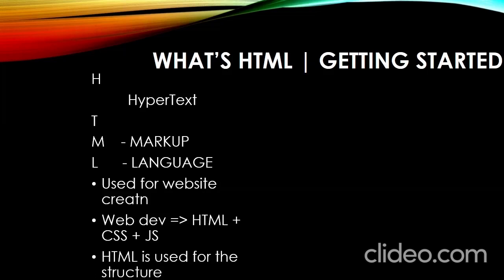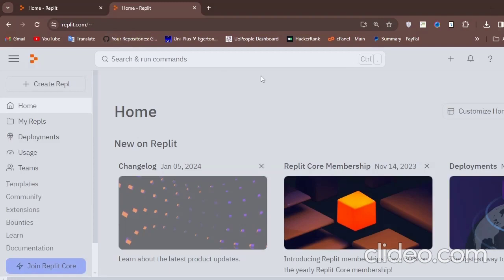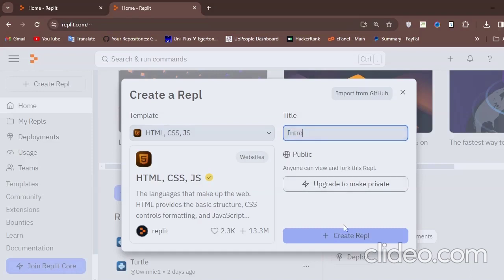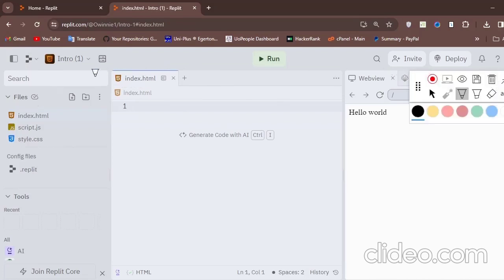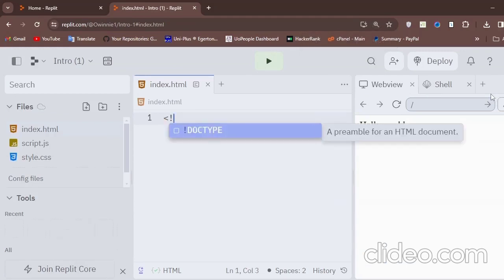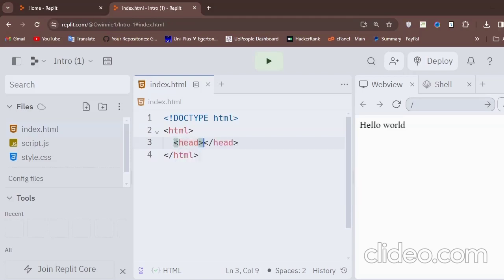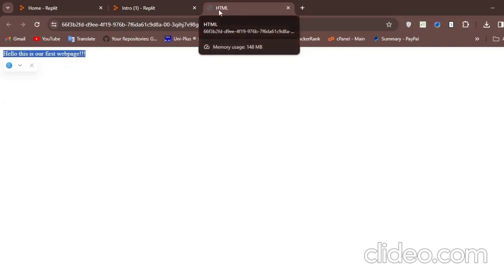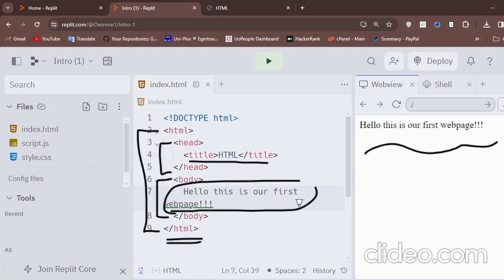HTML Kids: Introduction to HTML | Lesson 1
Hello everyone, welcome to this HTML series. Join us in learning HTML from scratch to expert level. This is the first video in the series.